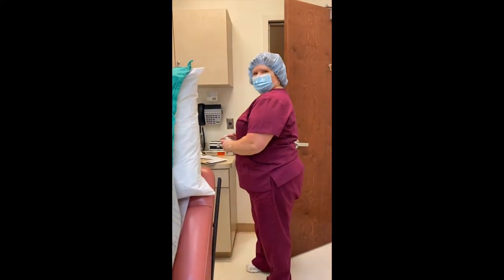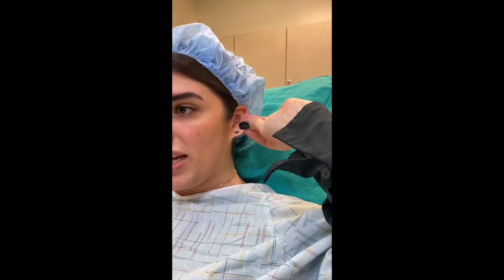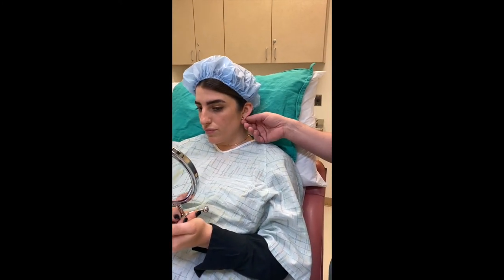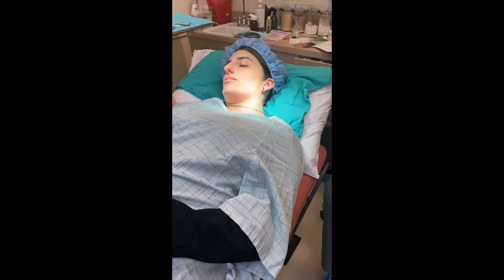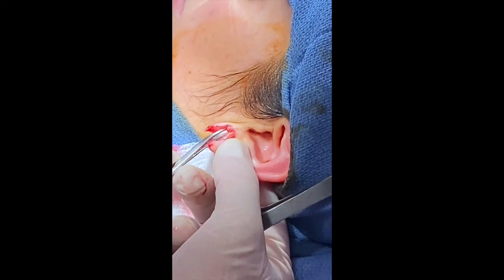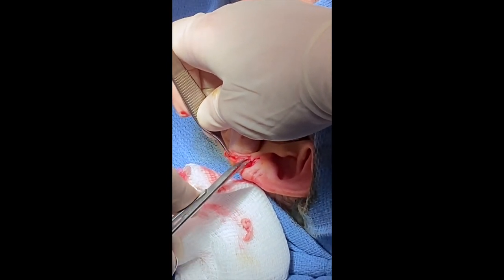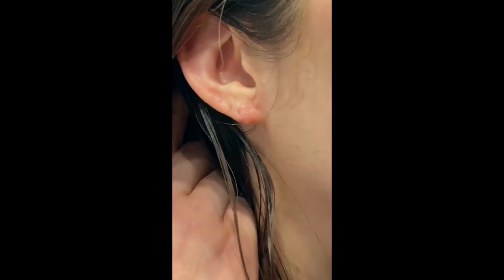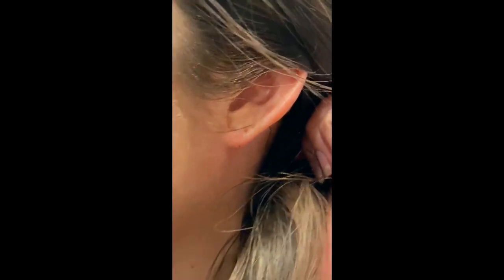Lindsay's Earlobe Gauge Repair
Lindsay had gauges put in about 15 years ago and now wants to return to more traditional ear jewelry. Watch this video to see how the process is to repair, and see the final results.